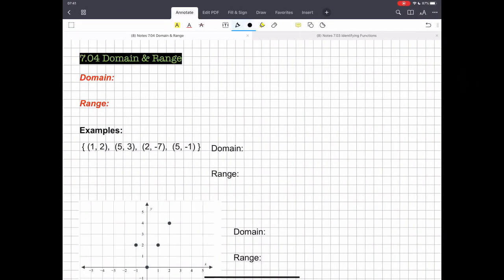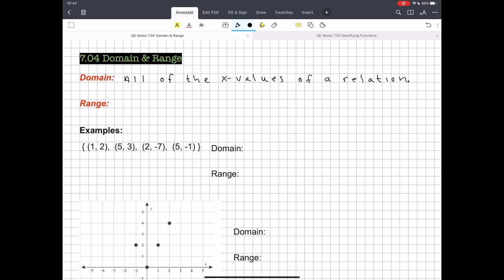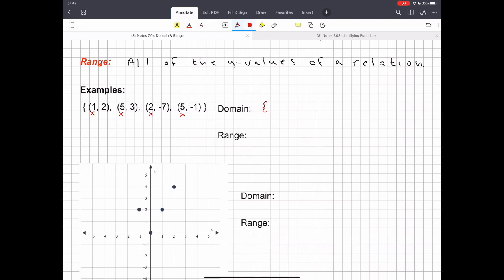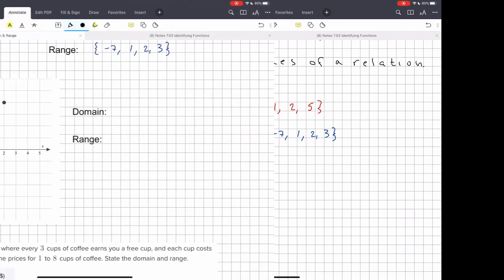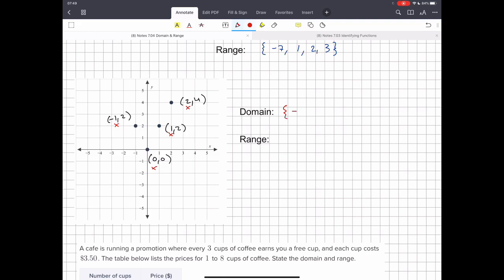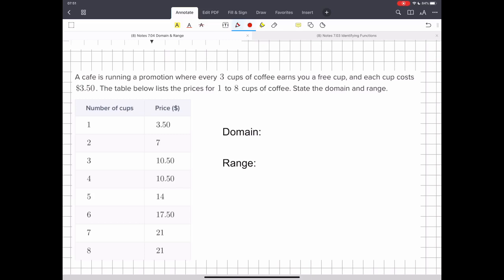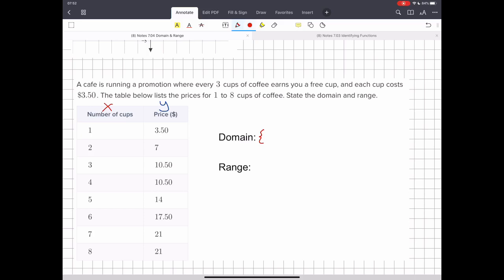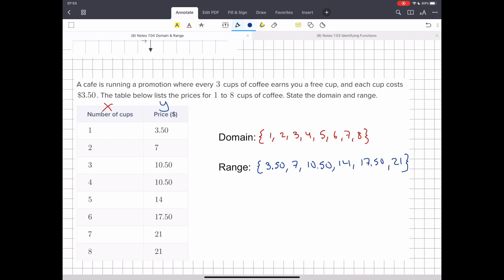The Domain & Range of a Function for Homeschool Math and Algebra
In this explainer video, we will learn how to find the domain and range of functions presented in tables, graphs, and sets of ordered pairs. This video is intended for homeschool students in 8th grade math or Algebra 1.

Gear:
RECORDING SOFTWARE: iMOVIE

Mathspace: (8) 7.04 functions